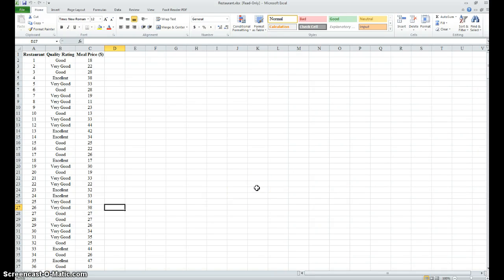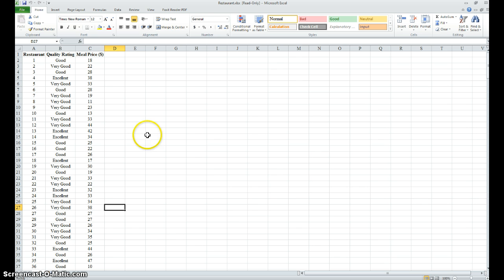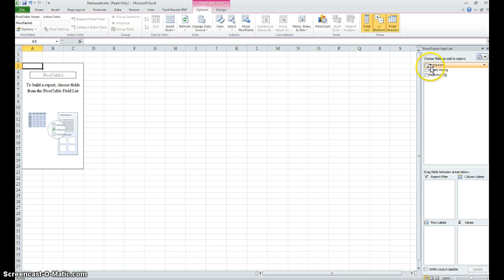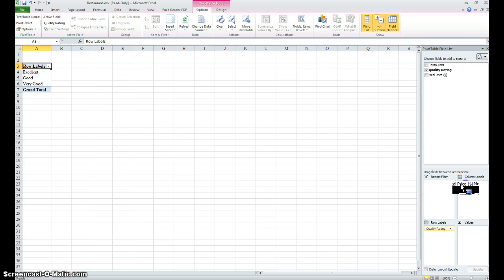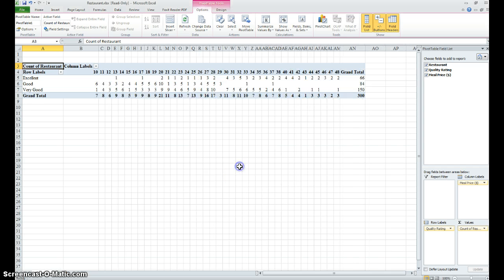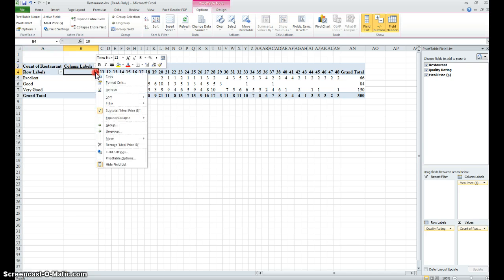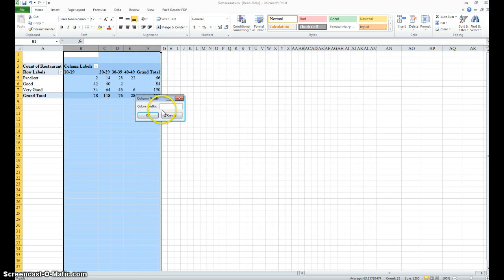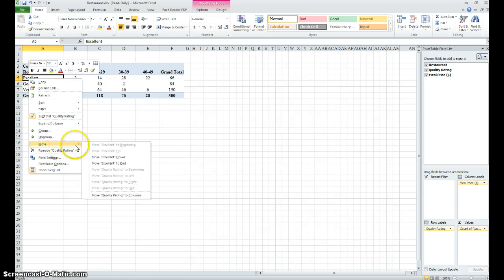How to Use Excel to perform Cross-tabulation with a Pivot Table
Explore the uses of the Pivot Table function in Excel.